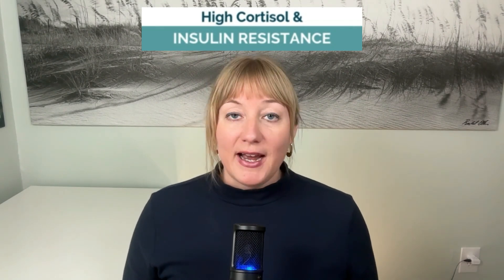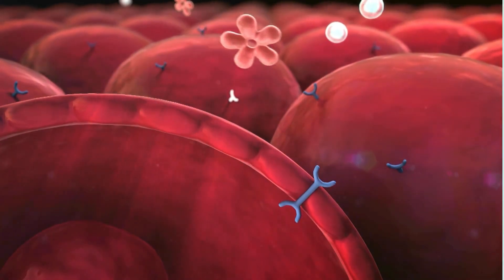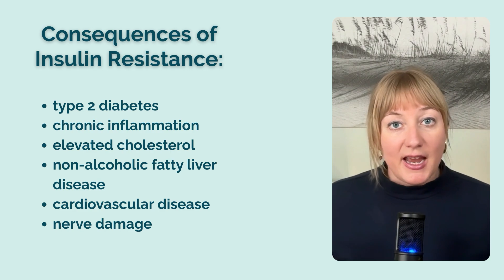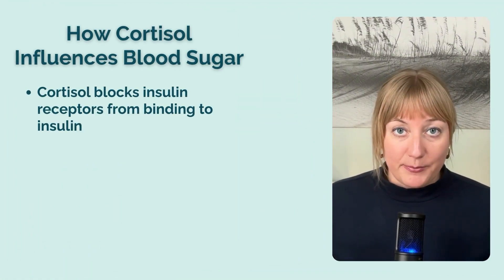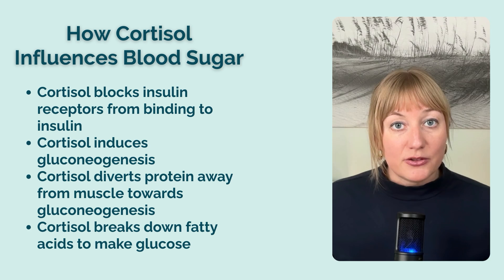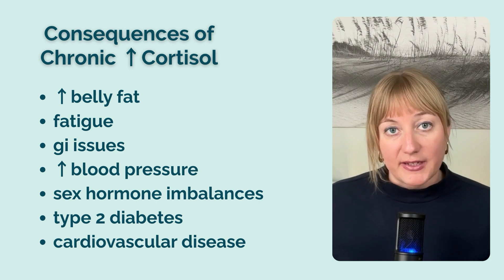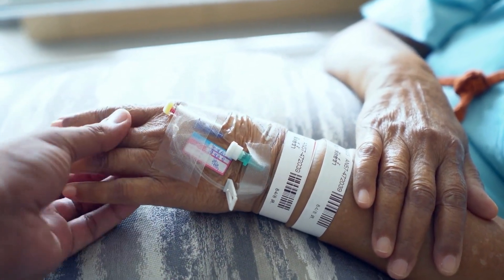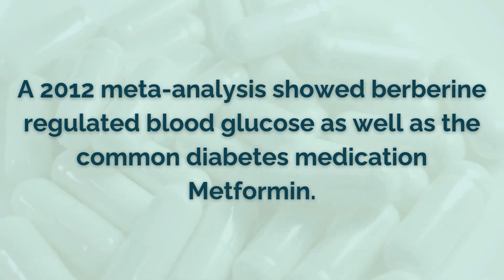Hidden Threat: High Cortisol Causes Insulin Resistance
Test your cortisol levels by signing up for the Cortisol Confidence Fast Track

Are you struggling with insulin resistance and high cortisol levels? Discover how chronic stress impacts your blood sugar and metabolic health. I'll break down the critical connection between cortisol, insulin resistance, and your body's stress response. Learn key strategies to balance hormones, manage blood sugar, and prevent potential health complications like type 2 diabetes. From understanding stress hormones to practical lifestyle interventions, this video reveals essential insights for metabolic wellness.

Dr. Kate Lyzenga-Dean is a Functional Medicine Healthcare Provider, Speaker, Writer and Consultant with over a decade of experience in private practice. She offers a new perspective on chronic health conditions and, utilizing evidence-based, integrative, and CAM therapies, helps clients find root-cause solutions that actually work. Dr. Kate aims to help her clients understand “The Why” behind any health challenge, resulting in a wider variety of treatment options, better compliance, and lasting results. You can learn more about her work